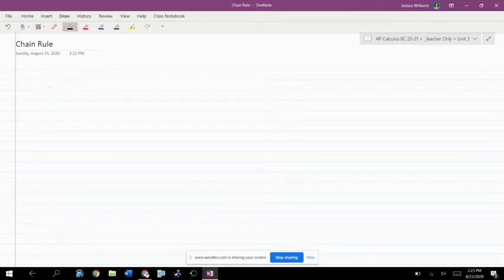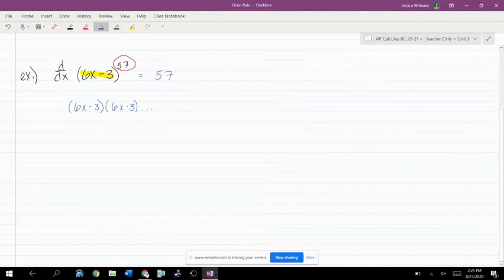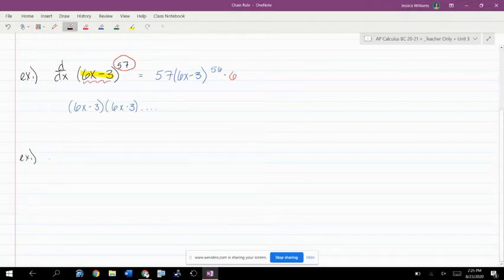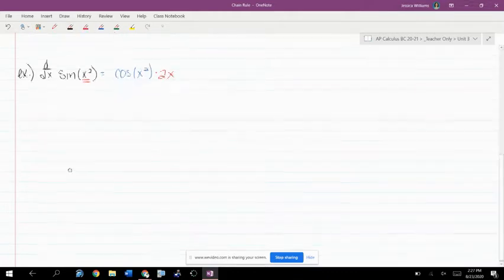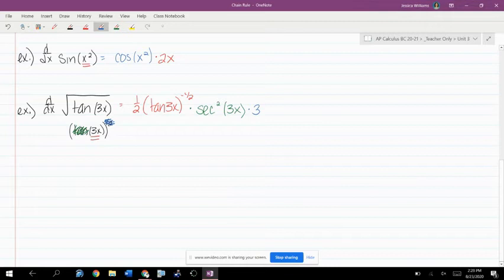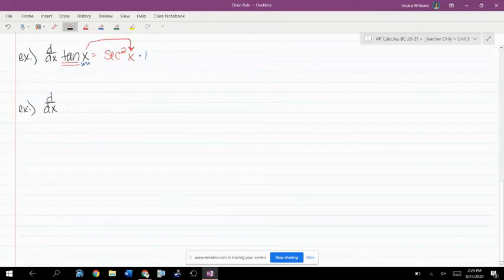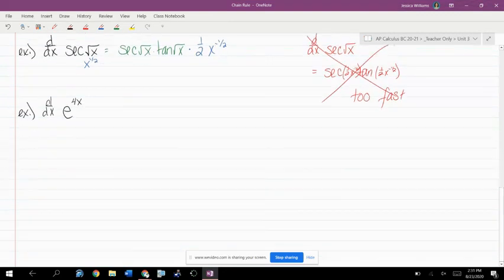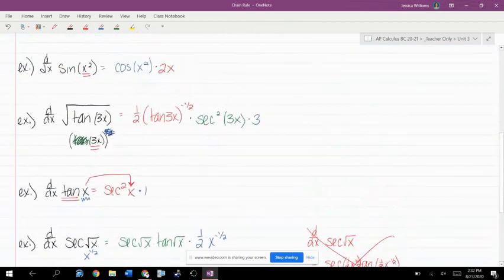8/24 Chain Rule